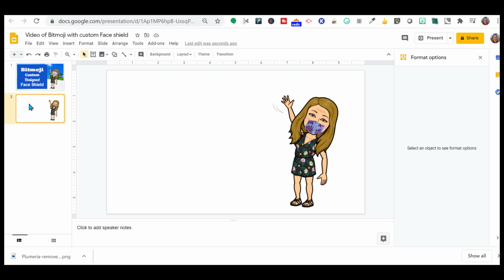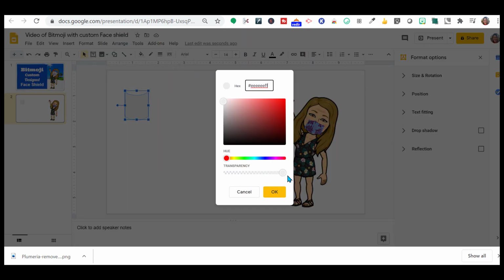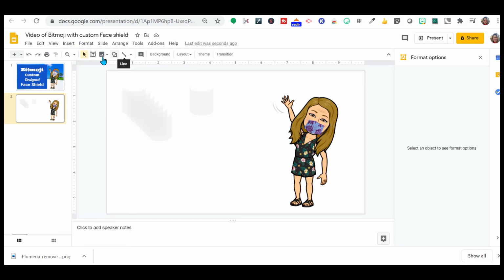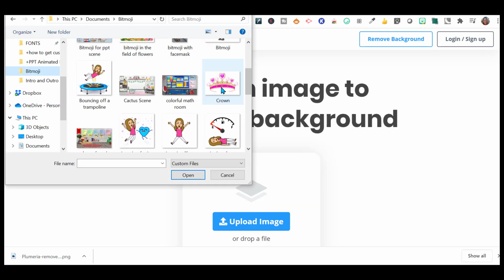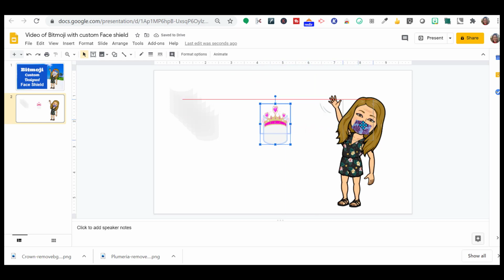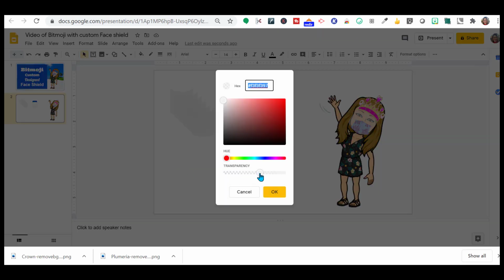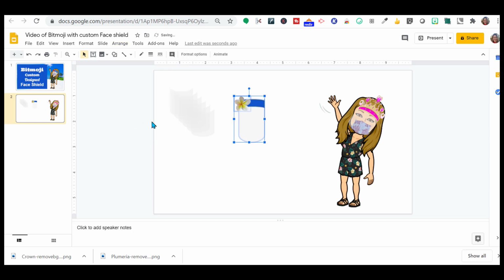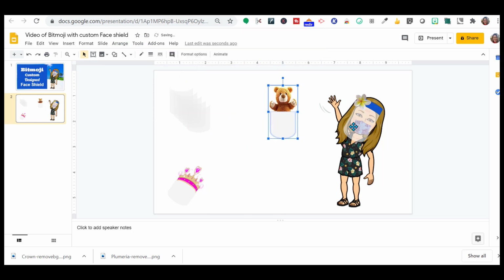How to Create a Custom Face Shield for your Bitmoji or Avatar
* Today I will show you step by step how to create a custom designed face shield for your Bitmoji. Once you know the basics you will be ready to get creative and design your own. In this video I will go over three different design ideas, using various tools to make it work.

If you need a custom face mask or want to create a face mask that matches your face mask please check out my video "How to Get Custom Face Mask on Bitmoji so You Can be Twin".

If you prefer to purchase custom face shield please visit my Teacher Pay Teacher Store: Teacher Tropics

Join my Facebook Group: Creative Teaching Community